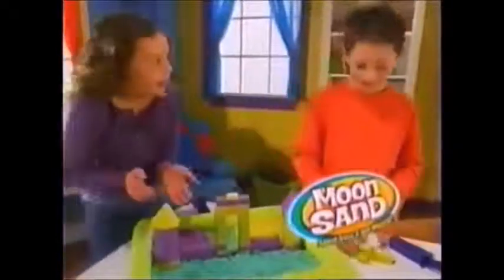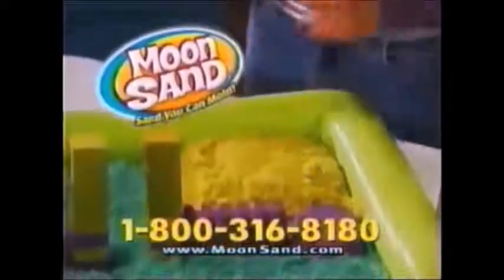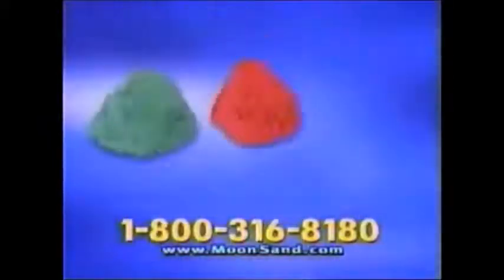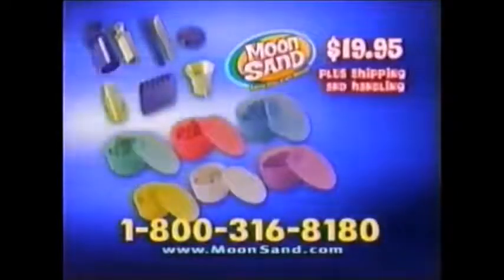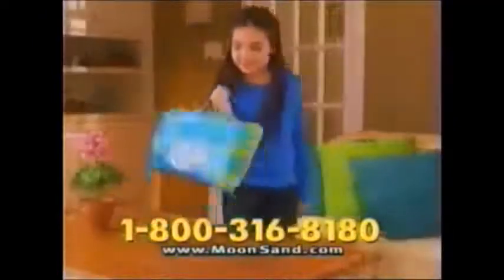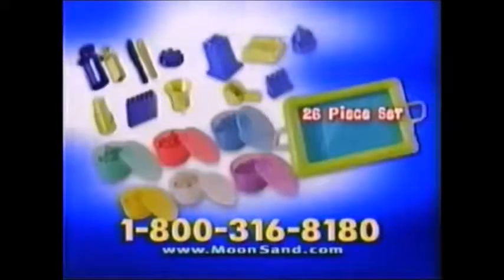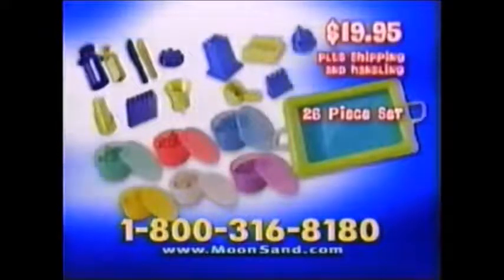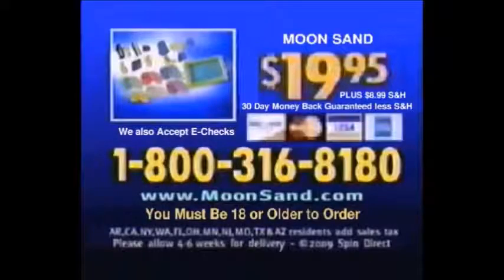Moon Sand Commercial｜2009